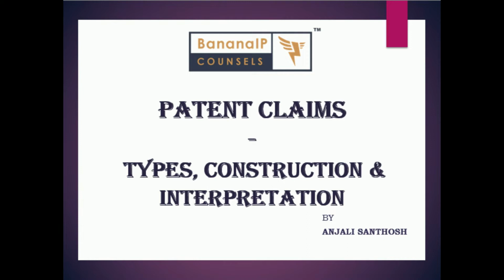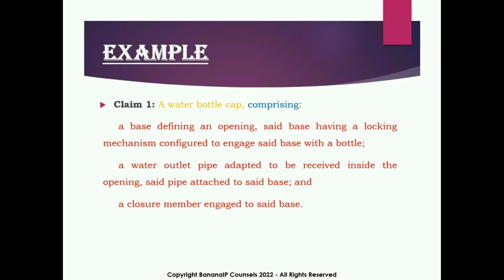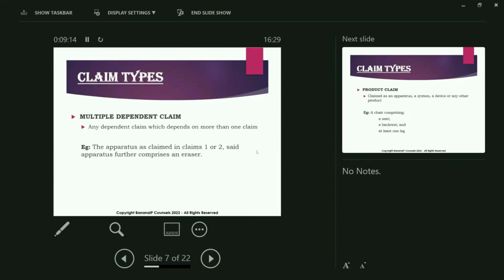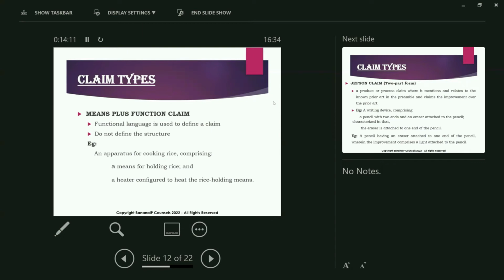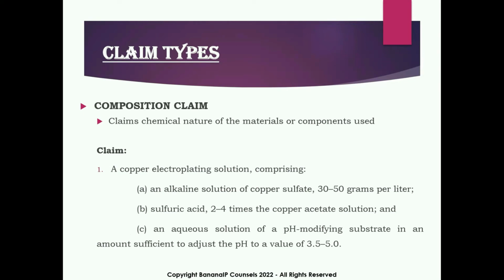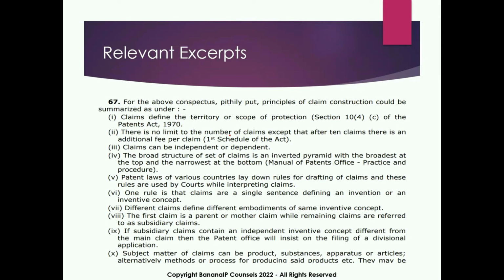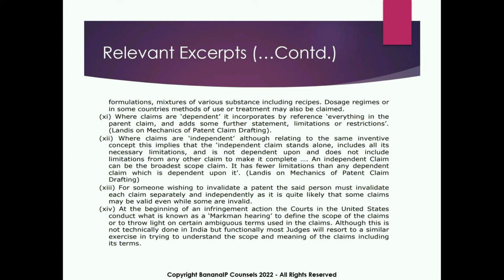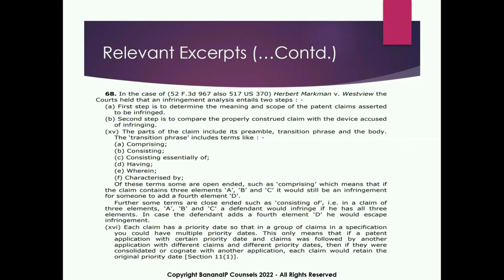Patent Claims & Case Review - Text & Context - August 2022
This video gives a brief overview of Patent Claims, Types, Claim Construction, and Interpretation. This video also provides a brief summary of a Landmark Case Hoffman La Roche Vs. Cipla which was decided by the Delhi High Court in the year 2015, wherein the principles of claim construction were laid down.

Intellectual Property (IP) Text and Context with BananaIP

“Intellectual Property (IP) Text and Context with BananaIP" is a program aimed at providing IP developments and updates through live and recorded sessions. As a part of this program, experts from BananaIP come together every month to organize live sessions on different  IP developments that impact business and practice and discuss the consequences of each development. Specific sessions are dedicated to patent, copyright, trademark, design, licensing, eCommerce, Entertainment, and other legal discussions relating to IP.

Discussions may relate to recently decided cases, Government policies/updates, IP Office matters, International Treaty developments, and any other relevant topics. Expert opinions and reflections may be sought during the sessions, and these discussions are open for public participation. The primary focus of each discussion will be on how a particular development can affect business activities and IP practice.

About BananaIP

BananaIP is one of the leading intellectual property (IP), Patent, Trademark, Copyright, E-Commerce, and Entertainment Law firm in India, with over 18 years of experience in the field, and a team of more than 60 legal and technical professionals. firms in India today. We serve more than 1,500 clients and have delivered/managed more than 25,000 projects.

BananaIP has IP experts with specific experience across industries such as Mechanical & Manufacturing, AI, Electronics & Telecommunications, Pharma & Biosciences, Med-Tech, eCommerce & Entertainment, etc. who provide current and prospective entrepreneurs the much-needed knowledge and tools to use Intellectual Property, especially Patents, Trademarks and Copyrights for business advantage and financial value creation.